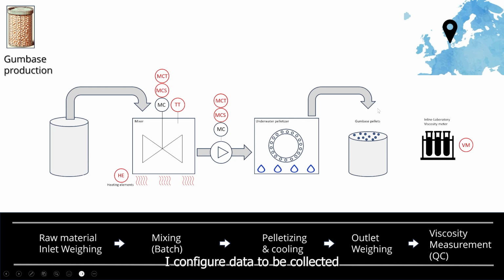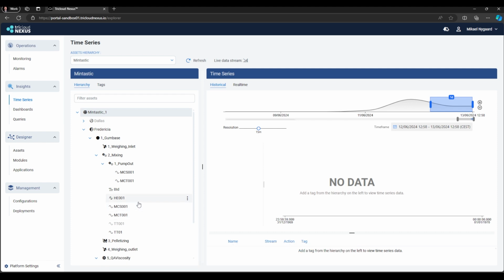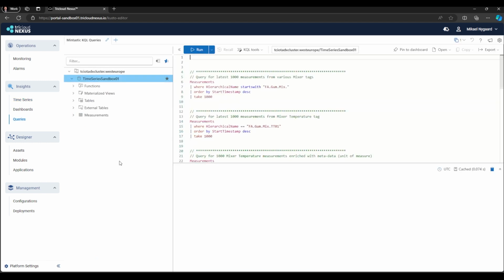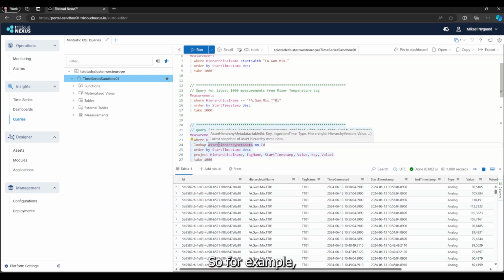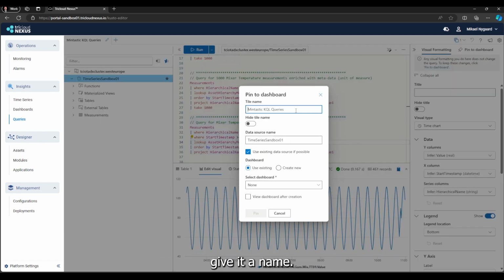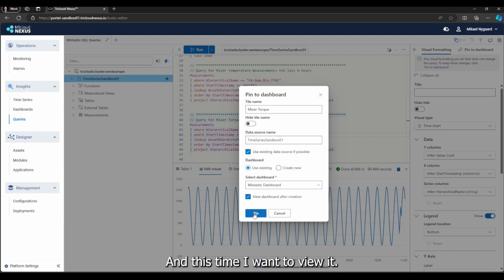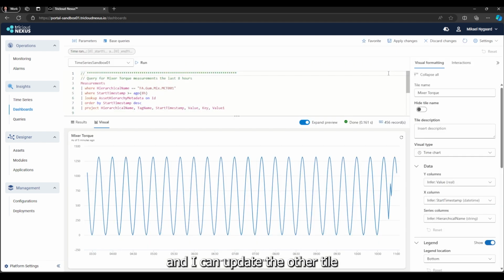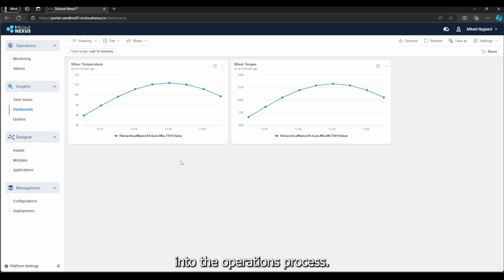How to Visualize Data with Tricloud Nexus - Data Collection Part 2 Timeseries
In this video, we will demonstrate how to explore, query and visualize data that has been collected from technical installations, and how to create simple dashboards with the Industrial IoT platform Tricloud Nexus, so insights into operational processes can be gained.
Learn more about Tricloud Nexus and how to get started on the digitalization journey